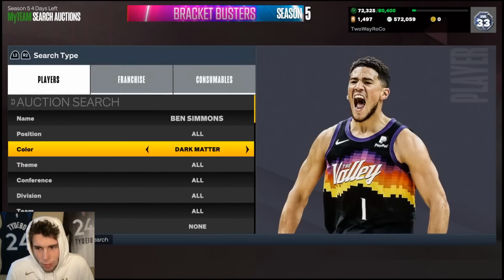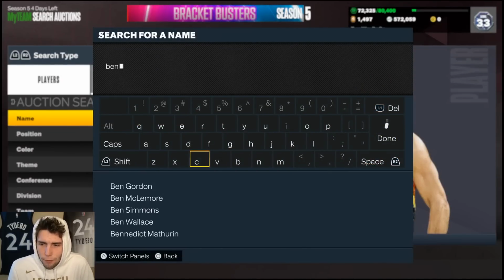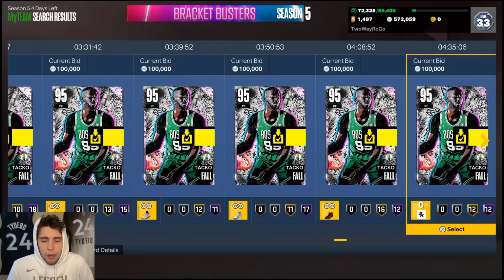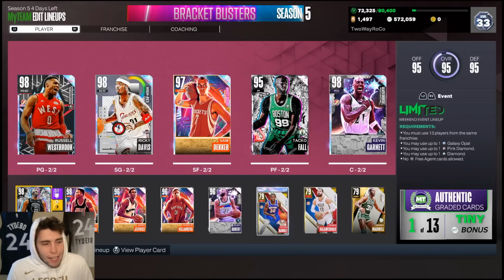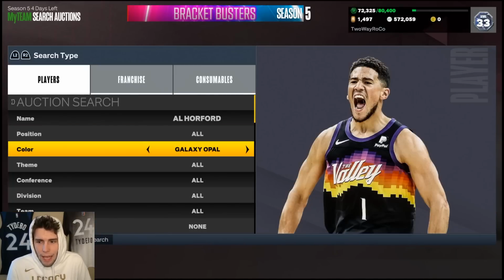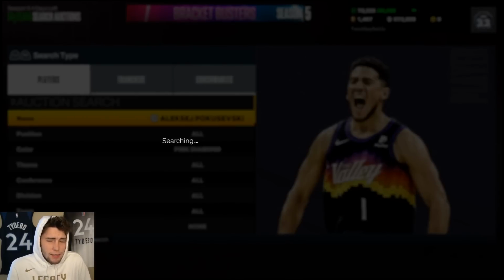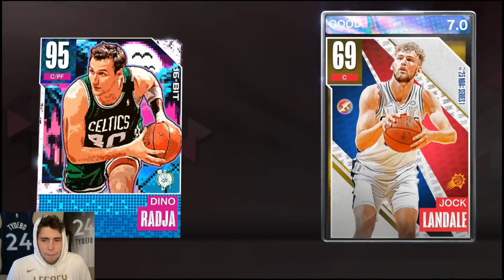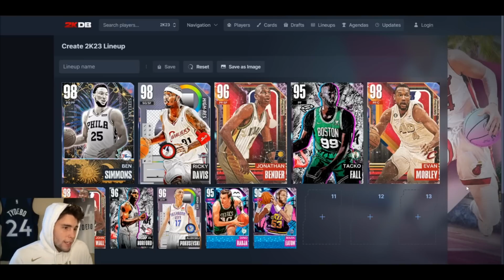1 MILLION MT SQUAD BUILDER! ONE OF THE BEST LINEUPS YOU CAN MAKE IN NBA 2K23 MyTEAM!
1 MILLION MT SQUAD BUILDER! ONE OF THE BEST LINEUPS YOU CAN MAKE IN NBA 2K23 MyTEAM!

With so many great end game, Invincible, dark matter, galaxy opal, pink diamond, diamond, amethyst and ruby players released in NBA 2K23 MyTeam, I put together the best squad for one million MT in NBA 2K3 MyTeam. These include budget cards, god squad cards, trophy case reward cards and other reward players as well. This is the lineup I would compete with if I was to make a 1 million MT god squad. I hope this helps your no money spent squad, budget squad or god squad.

DBG, HTB, YBC, MosBallin, ImJustIsaac, Shake4ndBake, Troydan, JayCanada, Denverstruck, CarlosStory, CashNasty, tjayerrday, Bio2k, JD Crossover, LogicLookss, SP2K